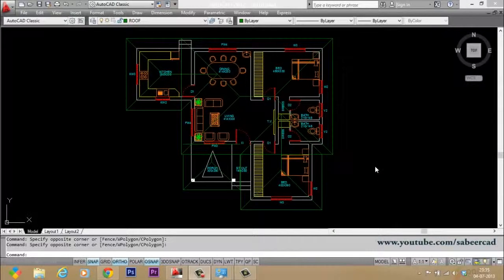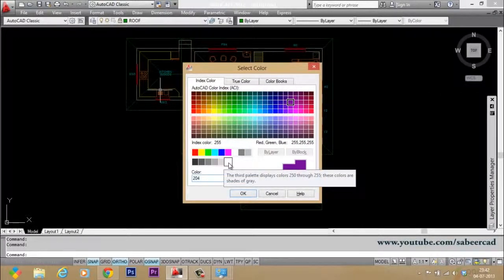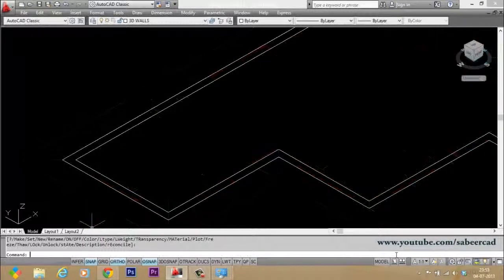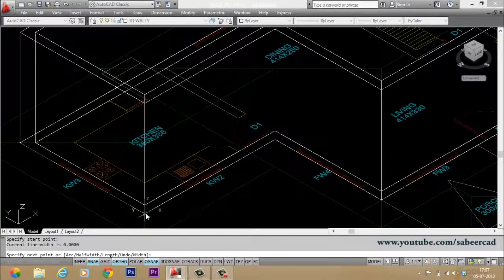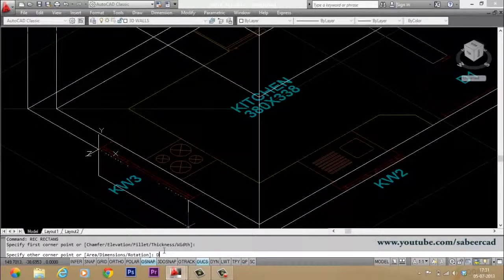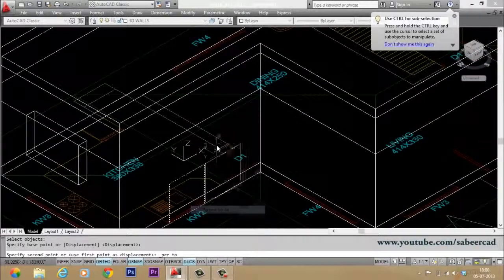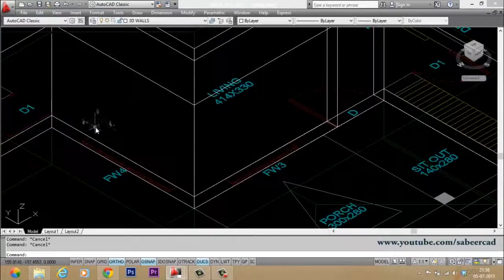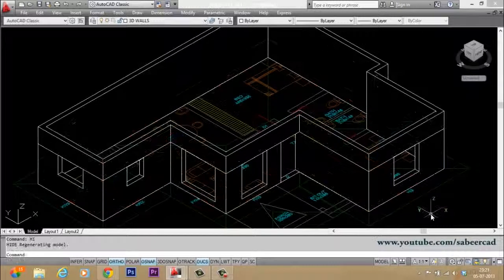AUTOCAD 3D HOUSE PART1 MAKING 3D WALLS